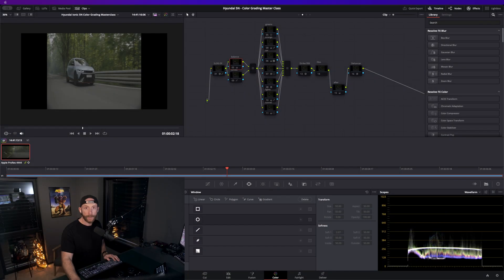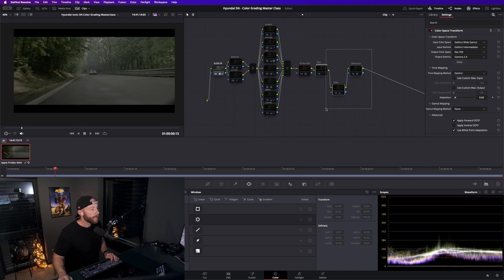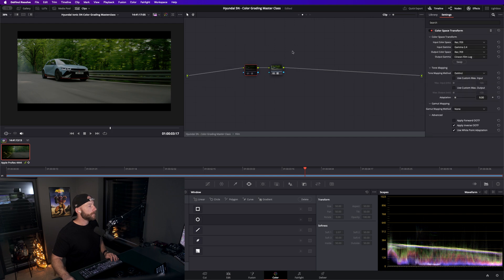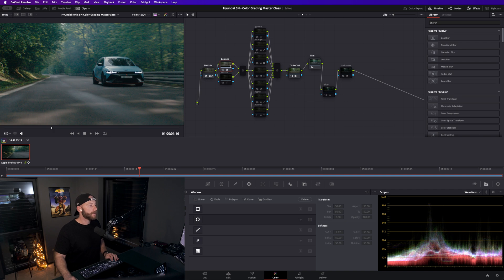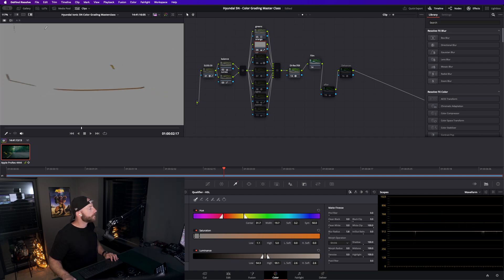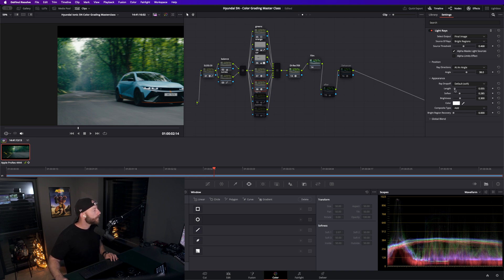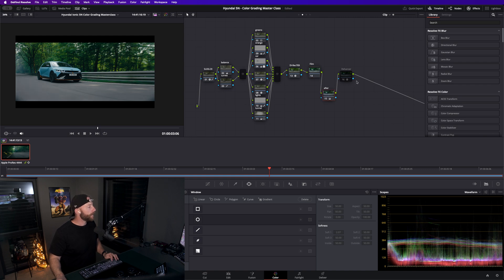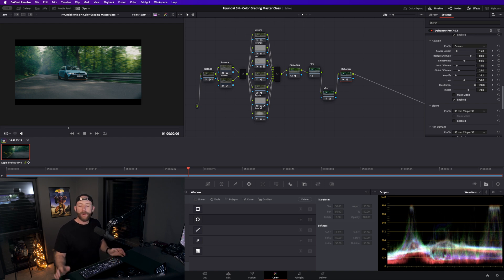How I Grade This Ad - Car Commercial Color Grading Showcase in Davinci Resolve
0:00 Introduction
0:50 Color Managemente
3:24 Film Emulation
7:04 Balancing
8:24 Secondaries
15:00 Dehancer

I try to answer all of your questions and will maybe even do a video on it!